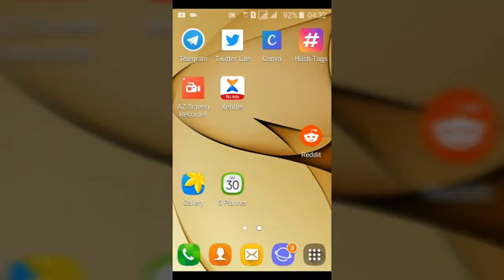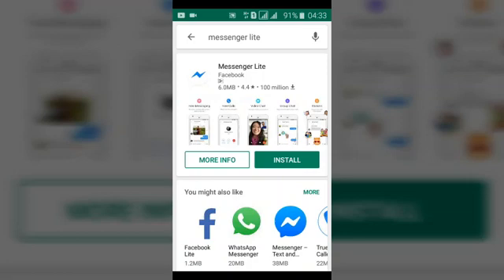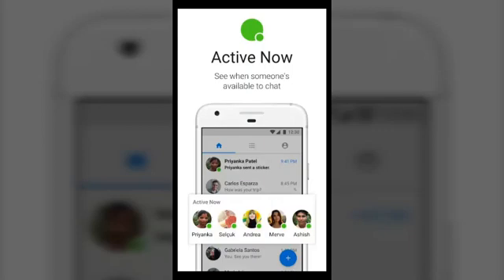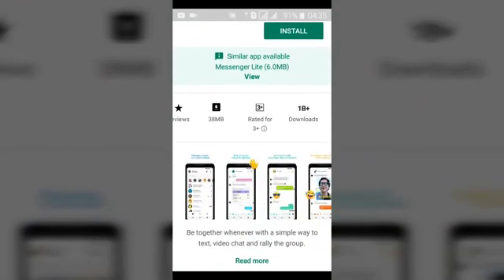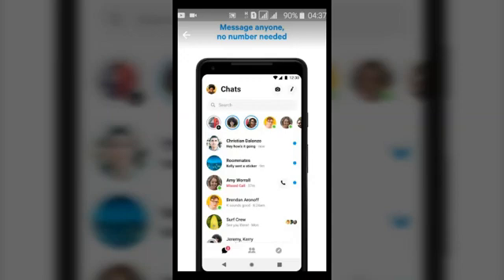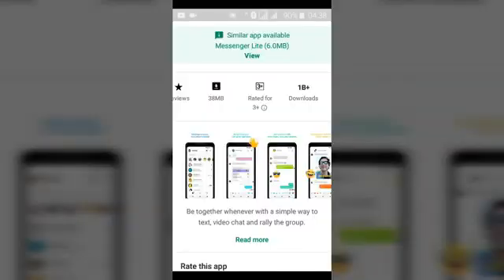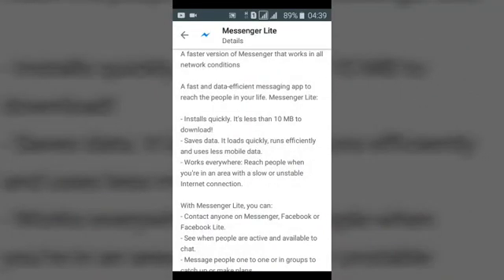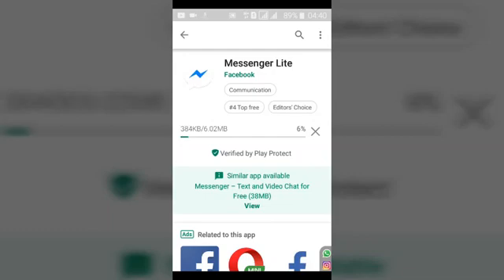Compare Facebook messenger with messenger lite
In this video am going to compare Facebook messenger with messenger lite. what make the two different from each-other.

This is a head2head analysis of the two apps from facebook why they both exist and which you should choose based on you specifications.

Your device specifications can influence your choice here so please follow this video properly or just read  this description to better pick your choice of messenger app to download.

Messenger app Basic features
4.1 start -- 65 Million reviews
38 Mega Byte download size
Rated 3+
1B Downloads as of March 2019
Use your story

Messenger lite app Basic features
4.4 start -- 2 Million reviews
6 Mega Byte download size
Rated 3+
100M Downloads as of March 2019

Messenger head 2 head Messenger lite
#1. Storage memory consumption: Messenger consumes more storage space which multiplies the data consumption, i can estimate messenger data to be 199mb out of the app size which is 139mb, its user data should be 59.72 mb.

In other hand messenger lite uses 25mb of 20.2mb app size and the user data is over 3MB

#2. UI design: Messenger app has more navigation and buttons which make it easy to navigate through any part of the app, within the home are of messenger app you will find the facebook messenger stories.

Messenger lite: ignores so many feature that are on messenger including the messenger stories

#3. Capabilities:
Messenger can do everything any social media app can do including video call, Secret conversation and send animated stickers

Mean while Messenger lite cant video call and most of its stickers are not animated which allows it use less data and storage space.

Conclusion: messenger can work on any high speed internet and latest phones.

While messenger lite are mainly for 2G networks which works very well for countries with poor internet and also very good for users that have small device and they are good for devices low ram space and hard disc.